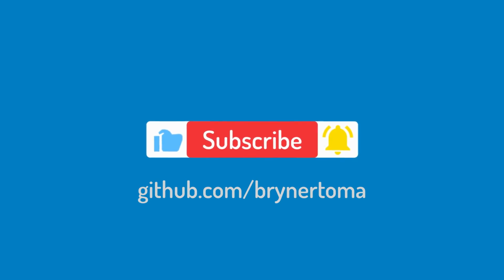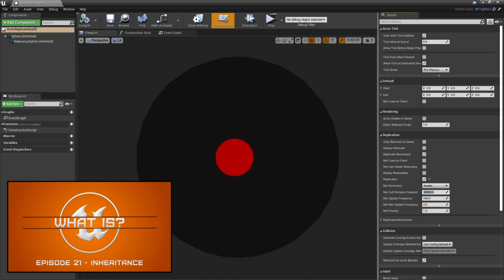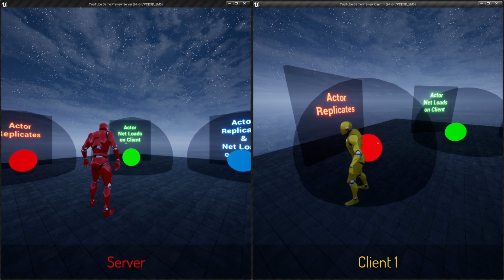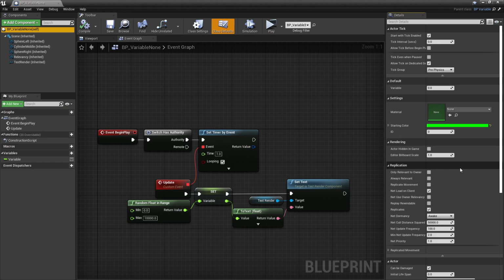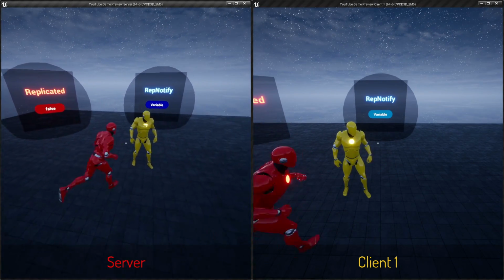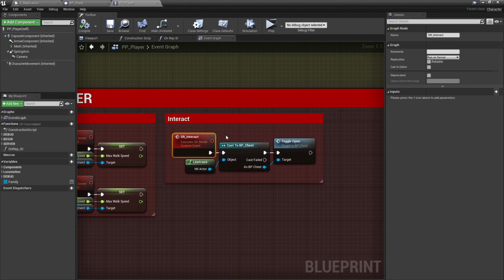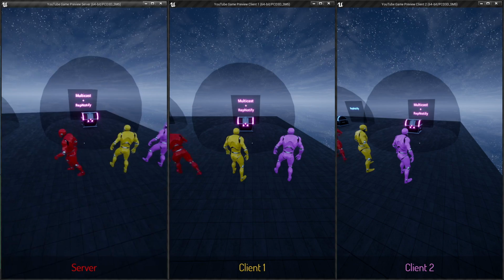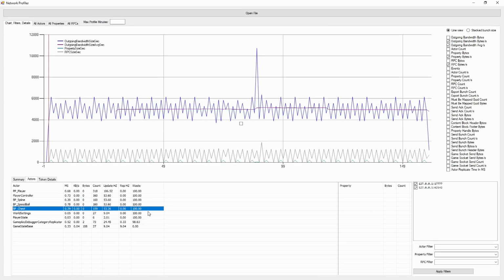🎮 UE4/UE5 Multiplayer - Part 4: Multicast & RepNotify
📹 Part 4 of our replication series unlocks limitless potential with Multicast and RepNotify! In this video, we dive deeper about how Unreal Engine's Actor Replication really works as well as introduce ourselves to a variable replication and how combining the power of variable replication with an event driven design can help us build a multiplayer game with proper client-server communication to keep our game in sync!

❔ Has this been helpful? If so, please consider helping grow this channel by becoming a Patron! You are very much appreciated 😘

⏩ Part 5: Net Update Frequency - [ Cooking it up (tough recipe).. 🍳 ]